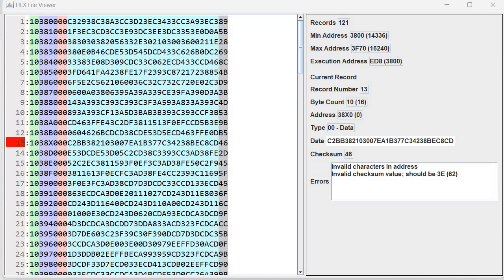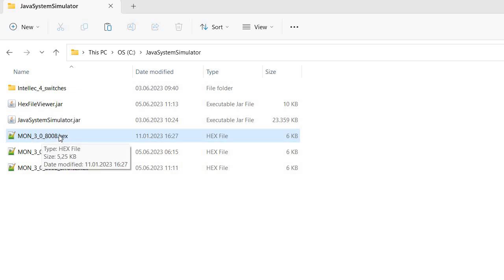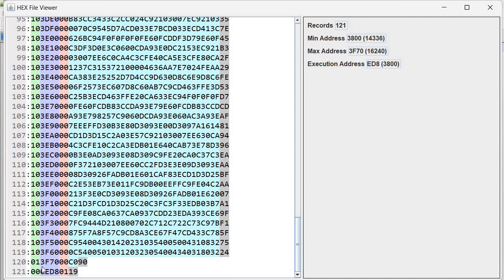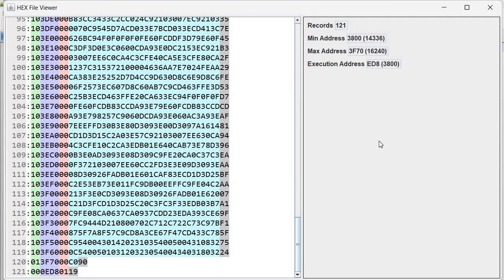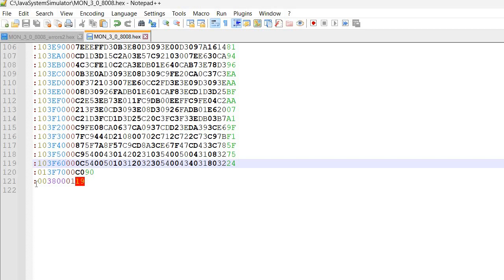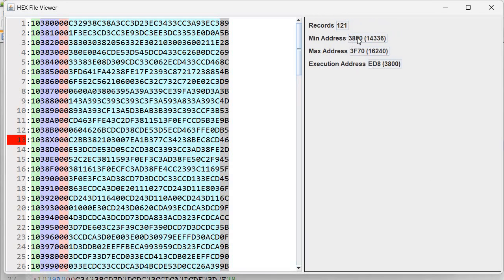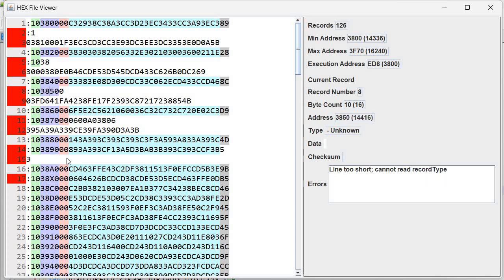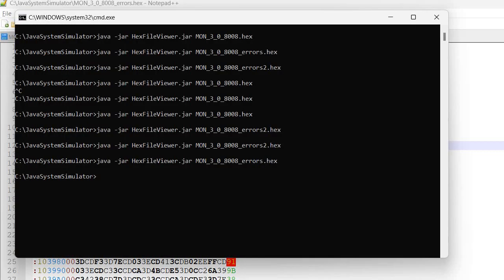Correcting HEX file errors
This video shows how to correct several errors that may appear in HEX files. Intel HEX files (also known as Intellec HEX files) are a way to save/load programs in monitor applications. These are also still used by certain EEPROM programmers. Errors may appear because of corruption during file transfer or human error during creation (for example having a wrong starting address specified in the end of file record). I discuss several common errors and ways to fix those.